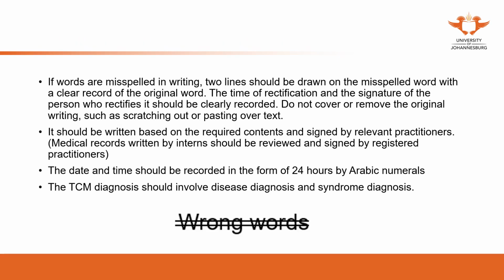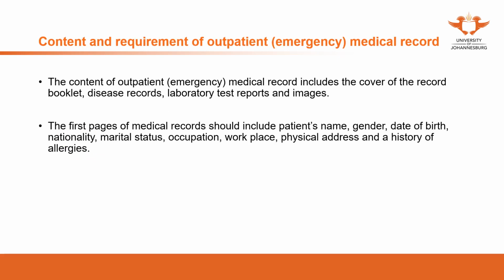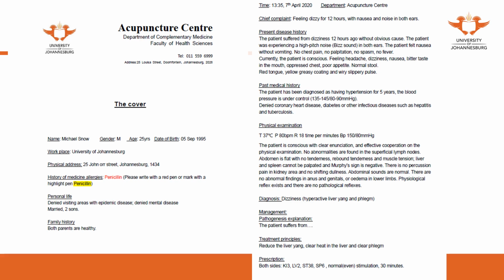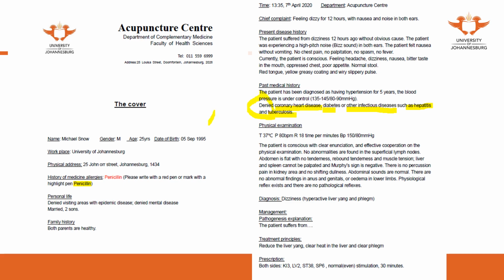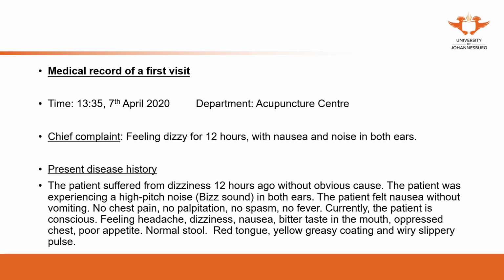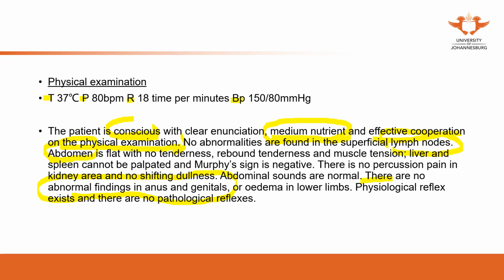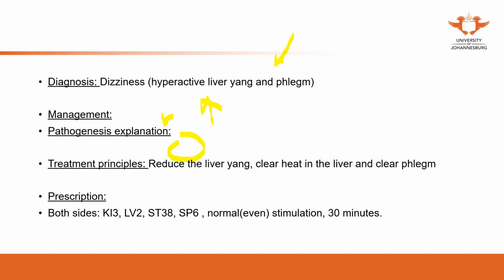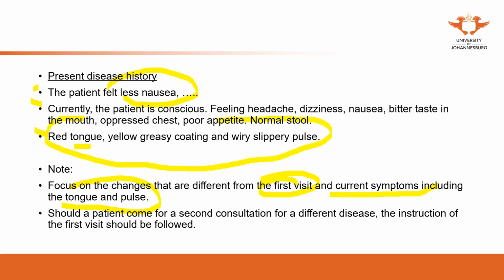234. UJ online lectures:73 Diagnostics Medical Records Writing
234. UJ online lectures:73  Diagnostics   Medical Records Writing